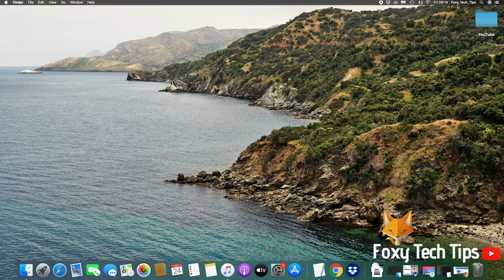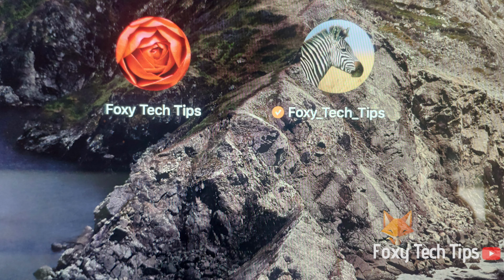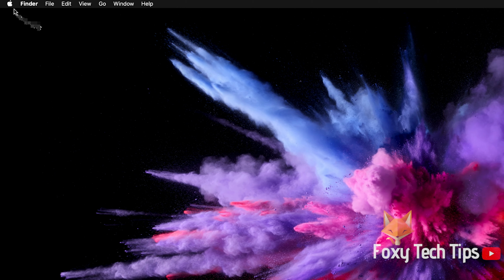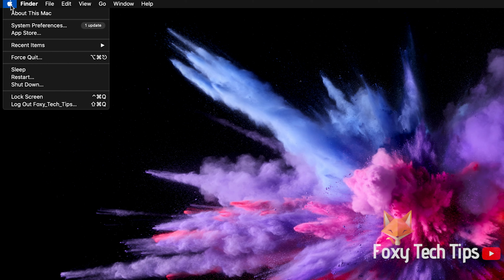How To Switch Between User Accounts on Mac OS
Easy to follow tutorial showing you different ways in which you can switch between user accounts on your Mac OS computer. Learn how to switch users while still being logged into the current user, or learn how to logout and sign into a different user!

This will work whether you are using a Macbook Air, Macbook Pro , Imac or any other Apple computer.

Steps:

- The easiest way to do it is to simply click your username at the top right of the screen, then select one of the other user accounts from the list. Clicking their username will immediately bring you to the login page for that account.

- When you click on your username up top, you can also choose to just go back to the login window. Switching accounts that way will keep you logged into the current account and enable you to switch back quickly.

- You can also click the apple logo from the top left of the screen and then choose either ‘lock screen’ or ‘logout’ , you will be brought back to the login window where you can login to a different user account.